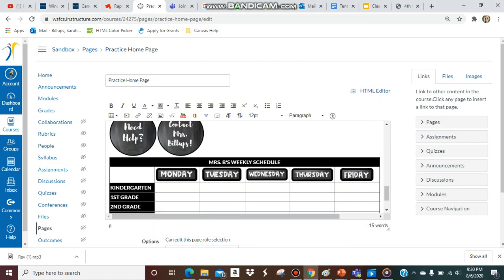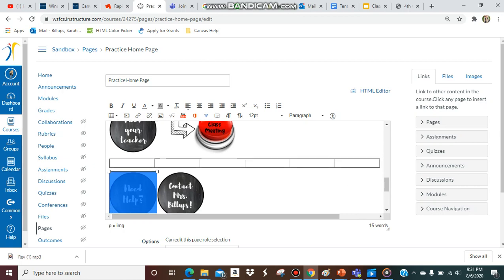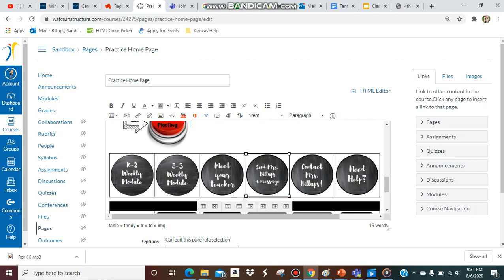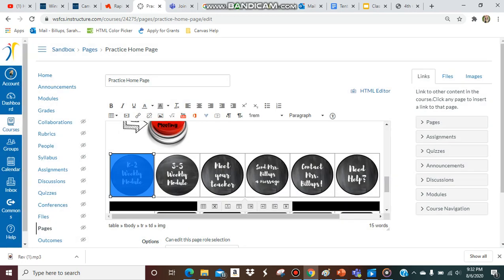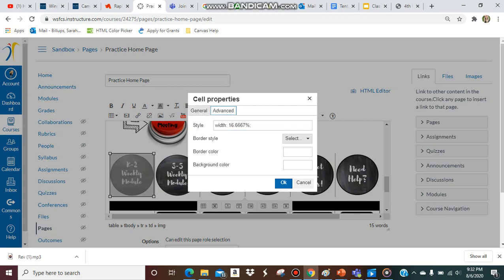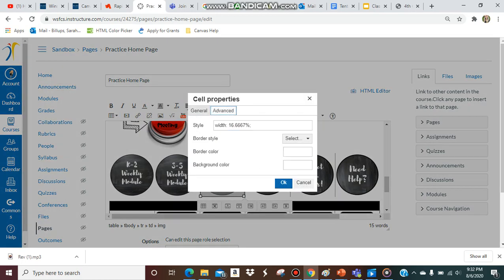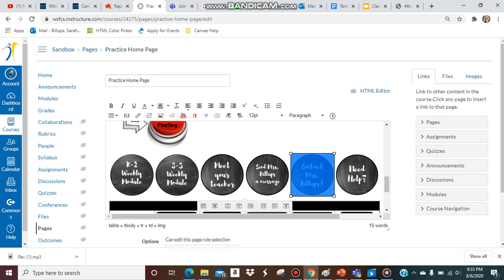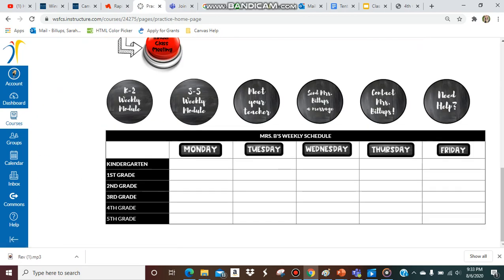HOW TO MAKE BUTTONS THE SAME SIZE IN CANVAS COURSE | Remove table outline and borders on Canvas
Learn how to make buttons the same size in Canvas course. Learn how to remove table outline and borders on Canvas.